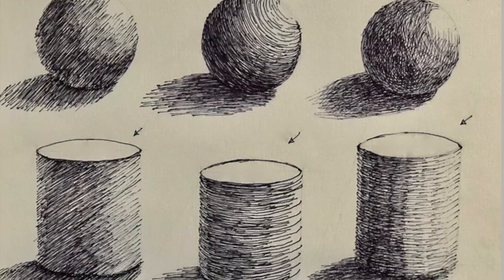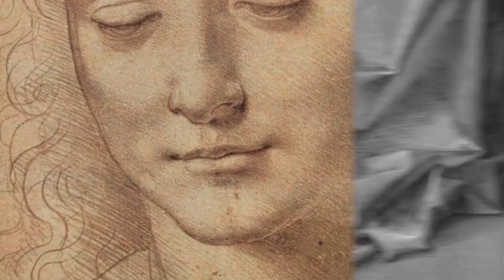Art113 Line-set Approaches Tree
LINESETS refer to additive shading techniques that implies shade, tone, or texture: This video introduce the Renaissance artists and their use of line sets, referred to as "Hatching", “cross-sectional (cross-contour)” and “planar-sets” and the instructor's demonstration of the line-set drawings.